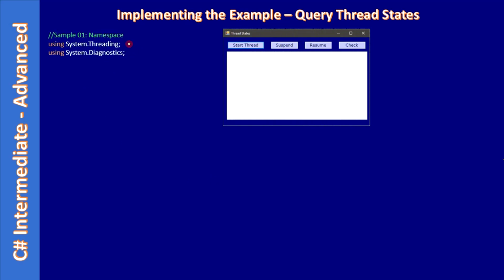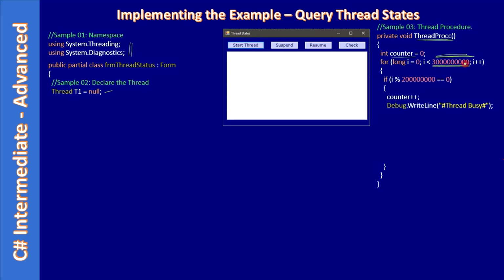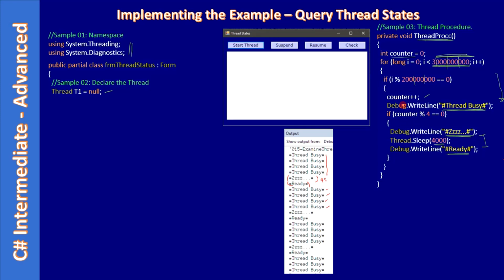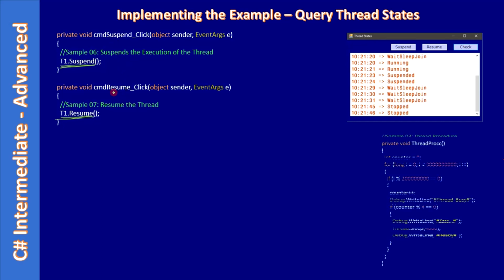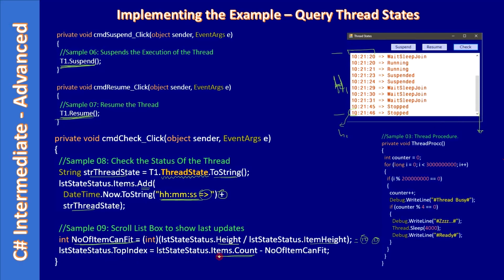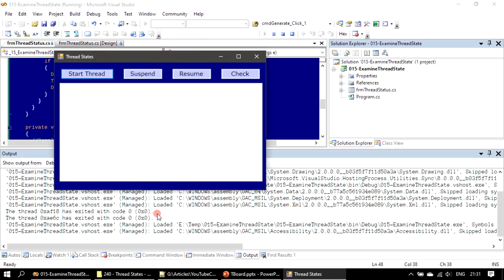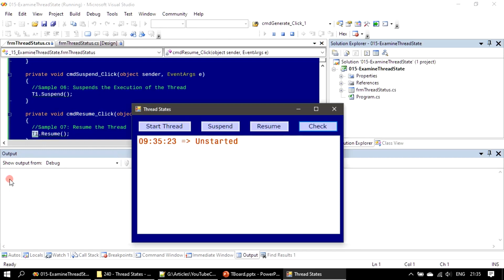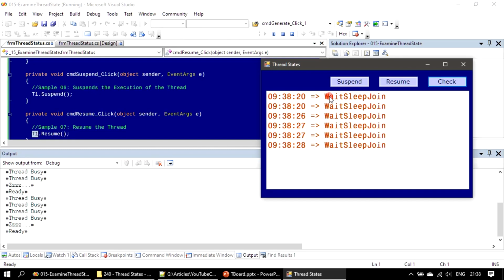Thread States | Part 3 - Enquire C# Thread State | C# Advanced #241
In this C# Advanced Tutorial, we will implement the Thread State Example. Here you will learn the thread states:
1) UnStarted
2) Running
3) Suspended
4) WaitSleepJoin
5) Stopped